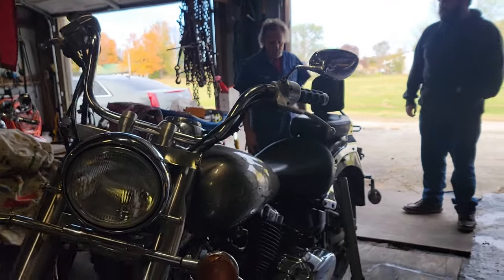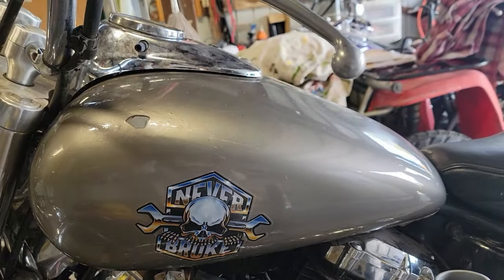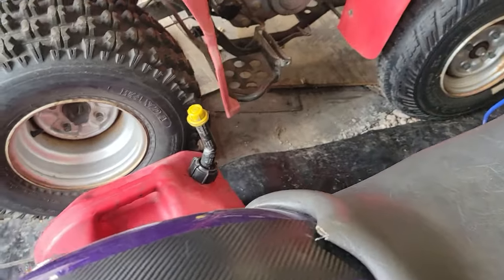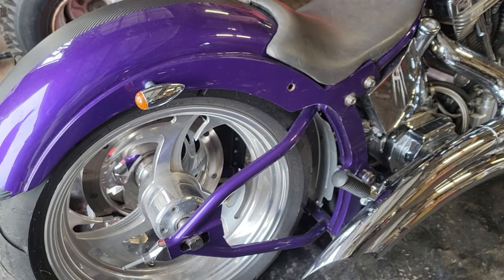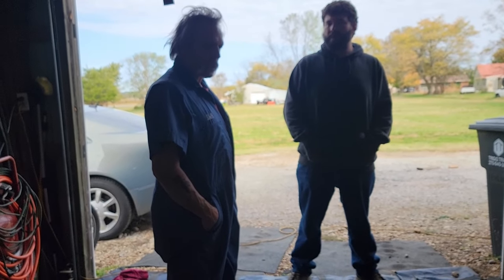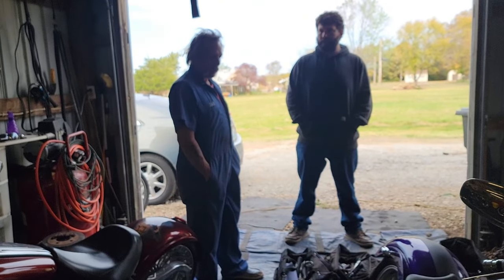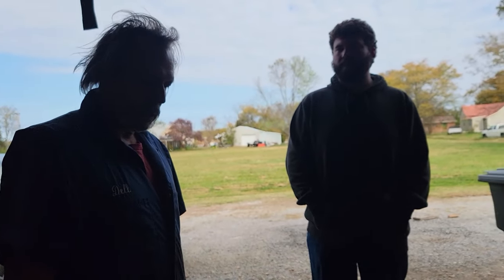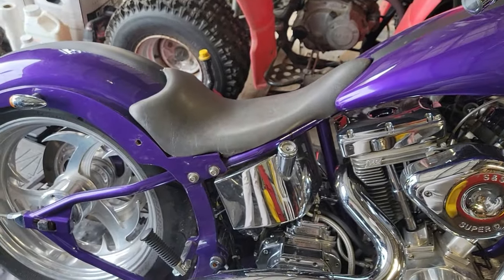COSMETIC STRIPE COVERS UP SCRATCH ON HARLEY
FILMED on Saturday, October 26, 2024. UPLOADED Sunday, November 17, 2024. bigbellybumbles @SagittariusArms